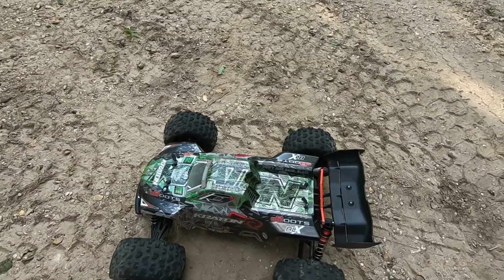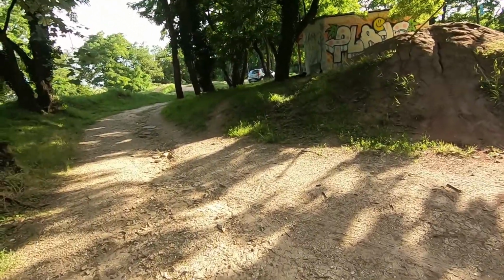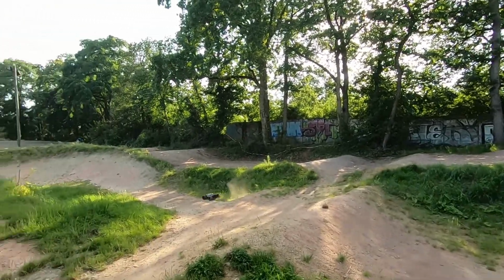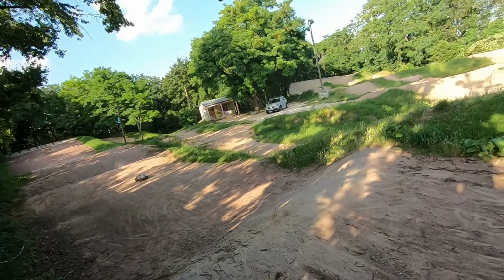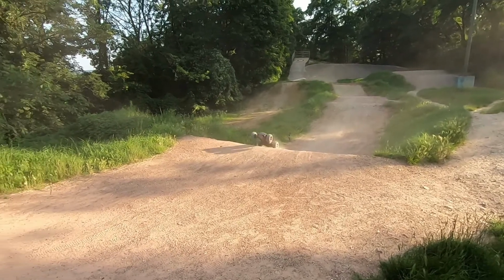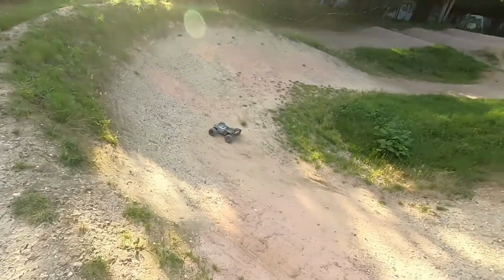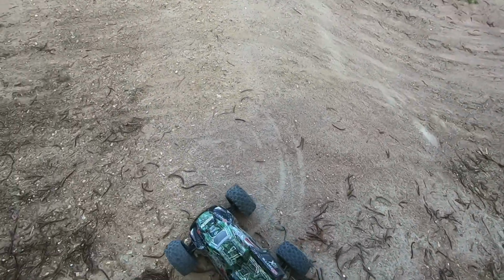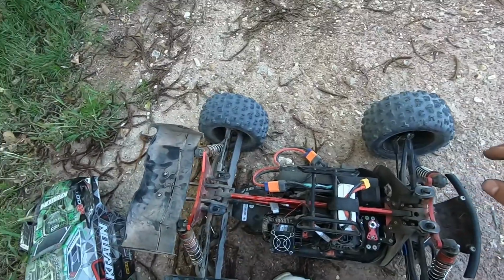RC Cars KRATON NEW BUILD BASH BMX TRACK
RC Cars Kraton new build gets bashed at the BMX track.

► Can you find Noob Saibot in the video ? The first one to tag the exact time in the comment section will be rewarded with eternal glory. ( Means comment pinned ).

____________INSTAGRAM : I post a lot more often on Insta.